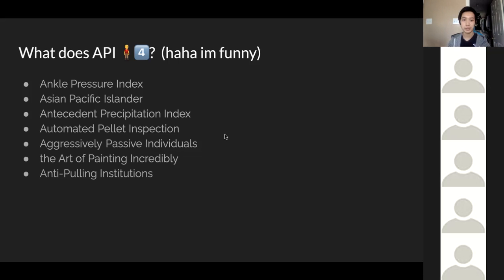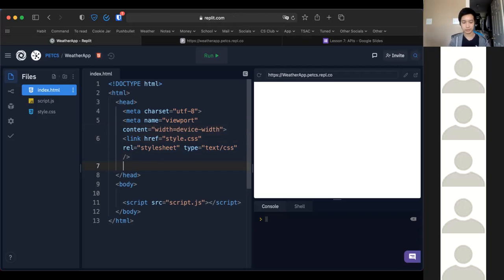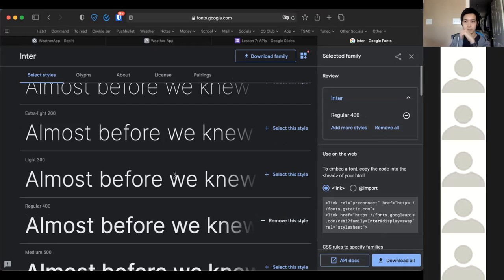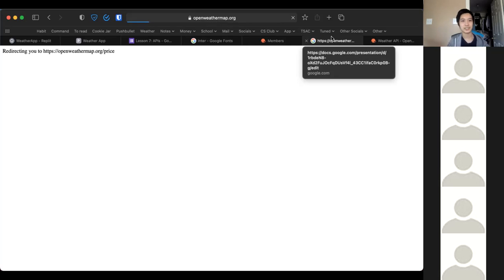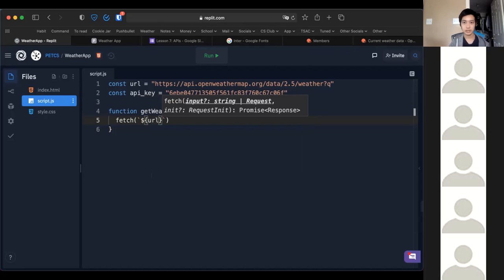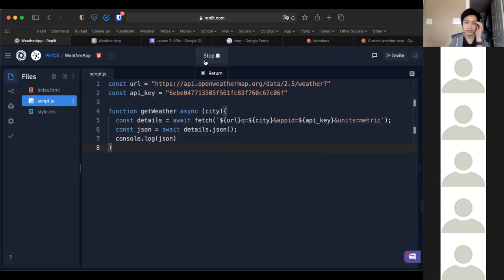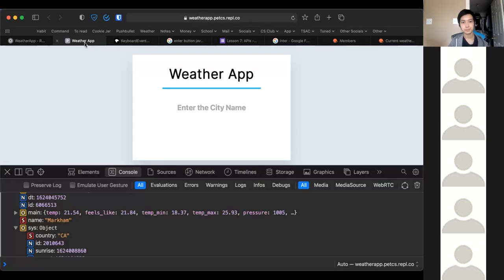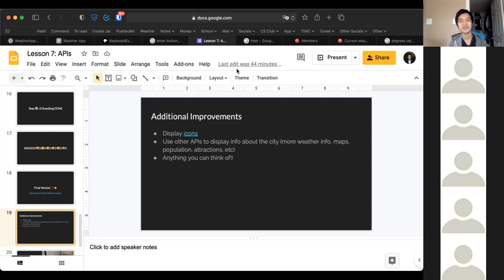Web Dev Lesson 7 - APIs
All about APIs! Let's make a weather app ☀️